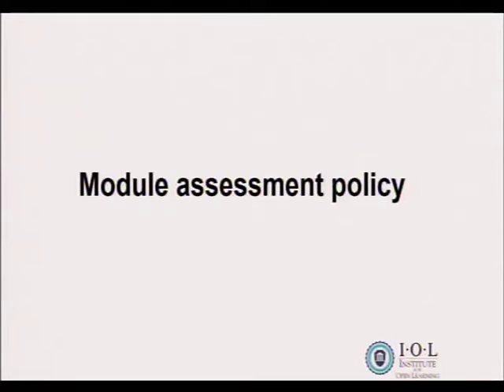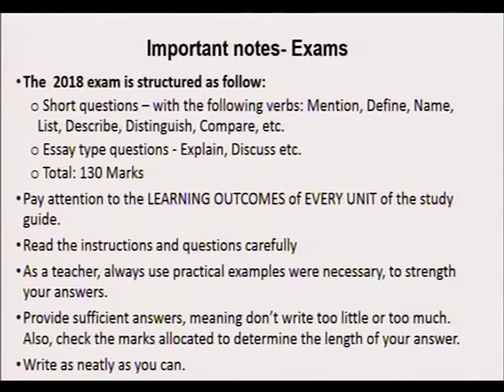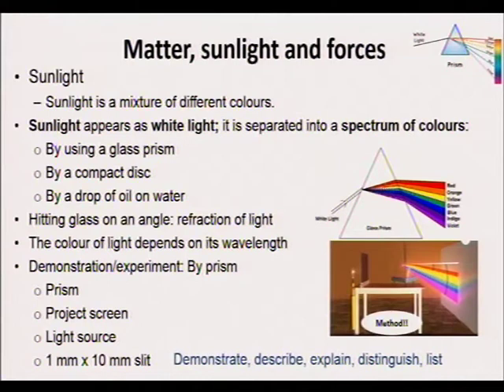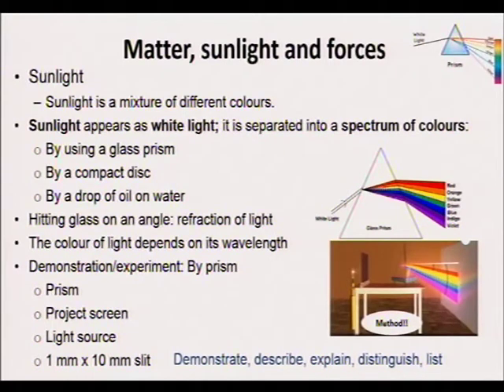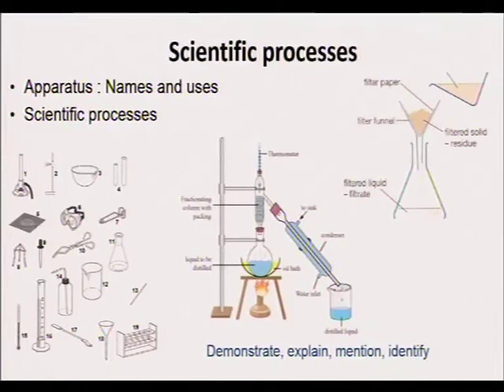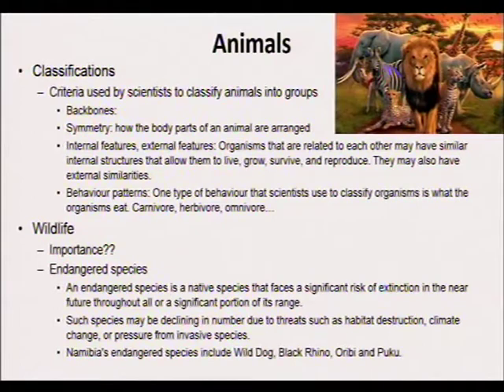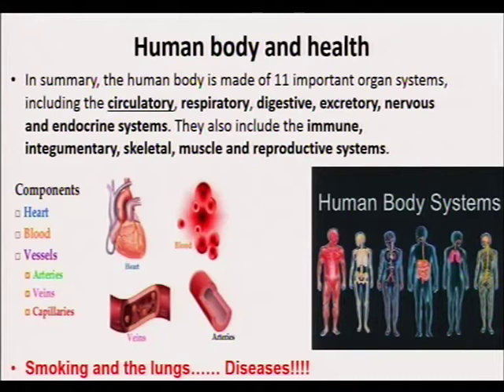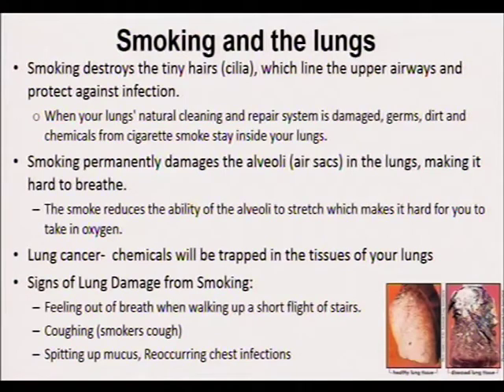IOL CC EB2018 BES NSH12